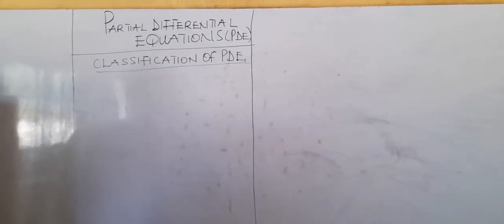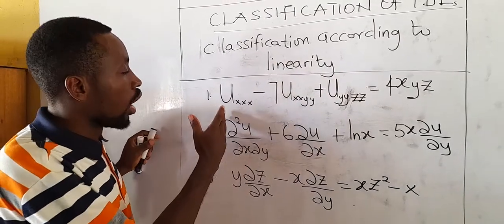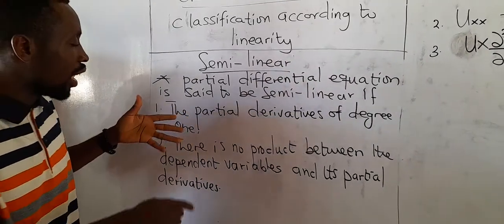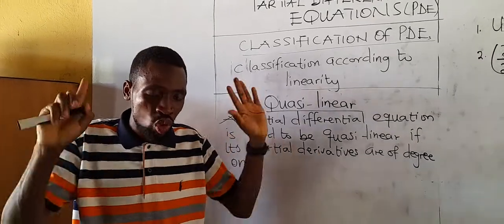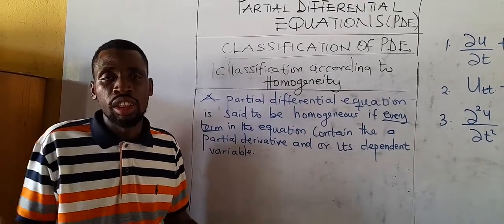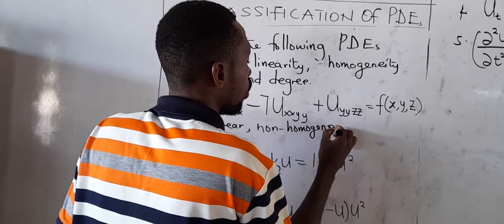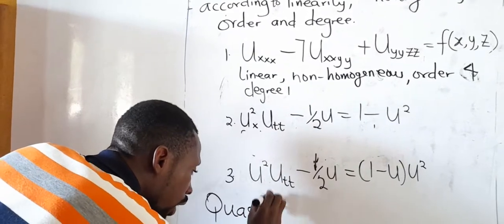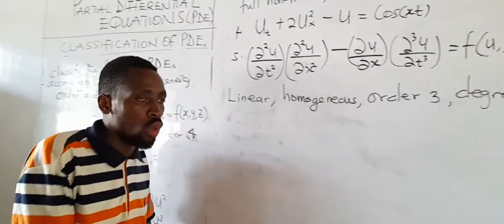Classification of Partial Differential Equations ( PDEs)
Do you find it difficult to easily classify partial differential equations?. This got you covered. easily classify according to order, degree, linearity and homogeneity.